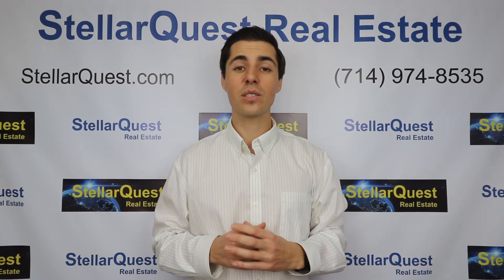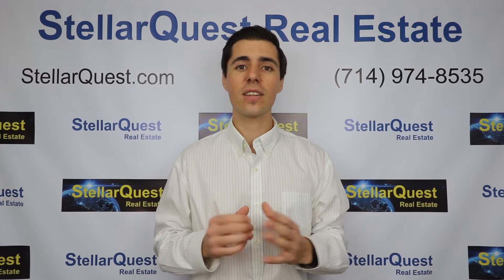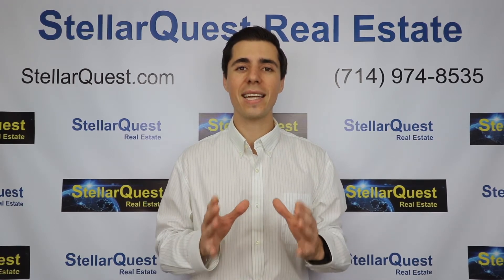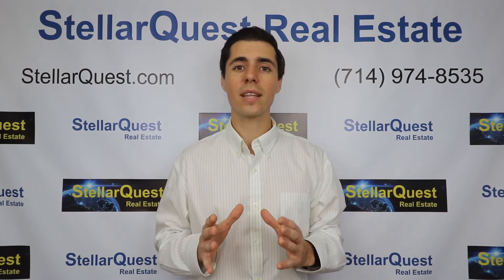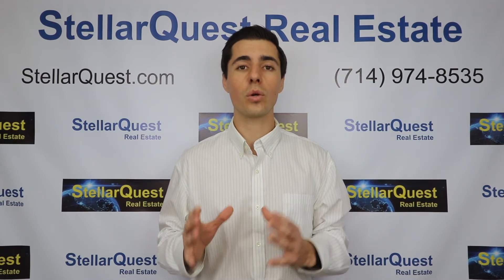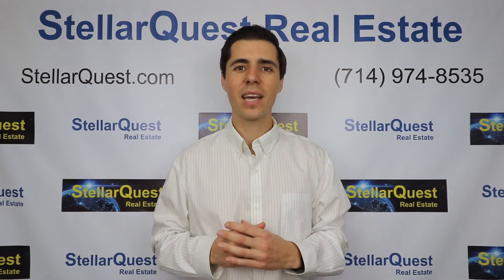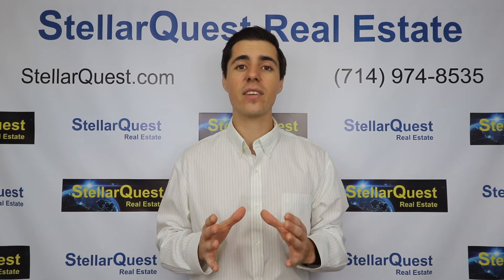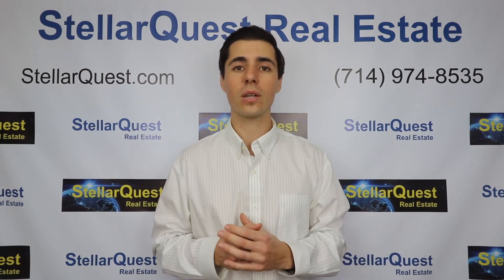1031 Exchanges: How to Exchange Property and Defer Capital Gains Tax - StellarQuest Real Estate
A 1031 Exchange is a powerful way to exchange real property and defer the capital gains tax to a later sale. This allows real estate investors to continuously grow or move their real estate holdings without taking a tax hit on their gains. Keep in mind, the capital gains taxes are generally not avoided, and are instead deferred until a later sale. If you receive any "boot" in an exchange it will be taxed at it's fair market value. "Boot" is any cash or property that does not qualify for Section 1031 non-recognition of gains.

The information in this video should not be used as specific advice for any given situation. We always recommend speaking to a qualified professional before starting a 1031 Exchange.

Video By: Tim Hamilton
Broker Associate
Lic# 01959966